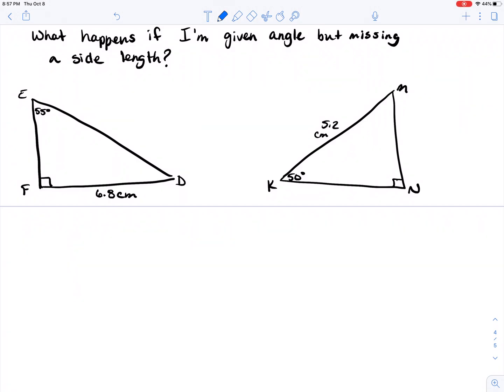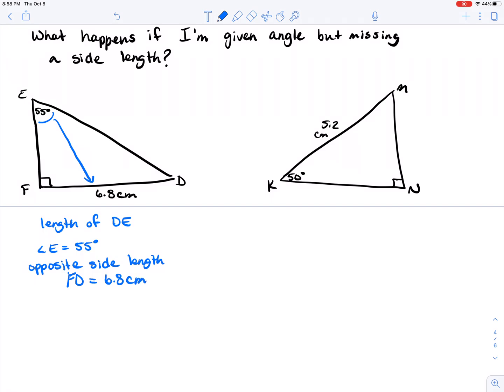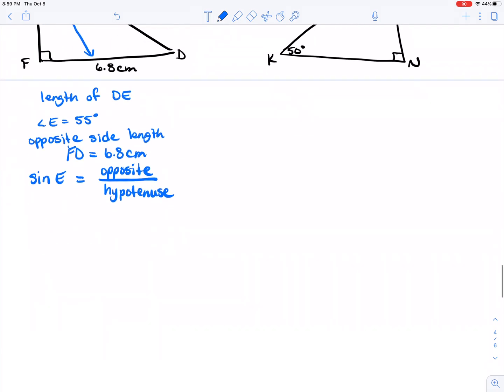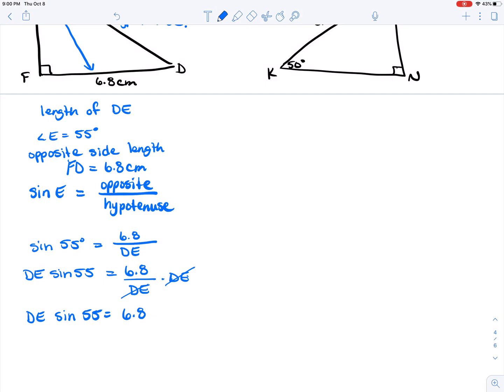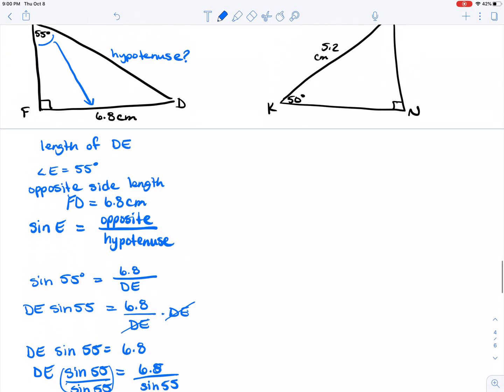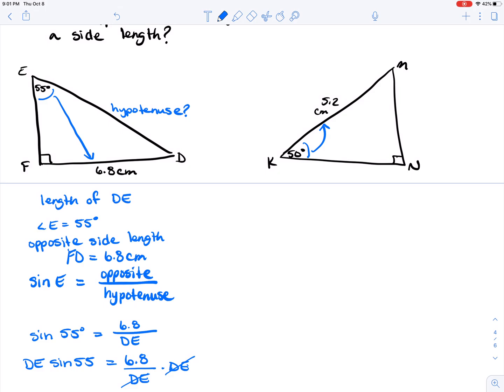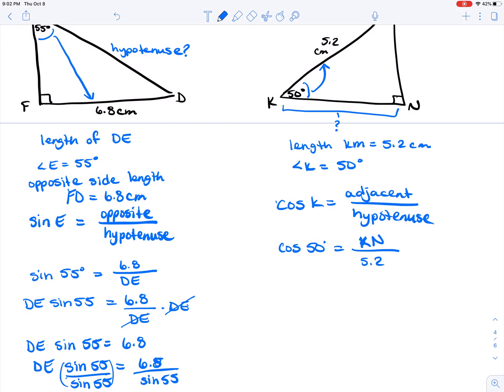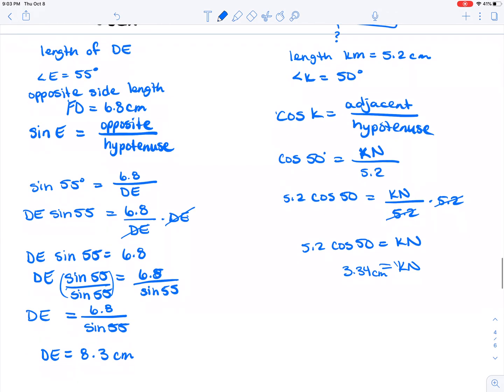Sine and Cosine Ratios to find side lengths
Using Sine and Cosine ratios to find the side length of a triangle when given angles